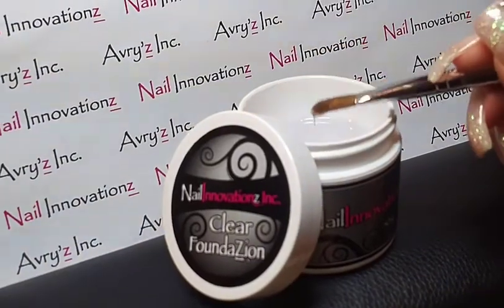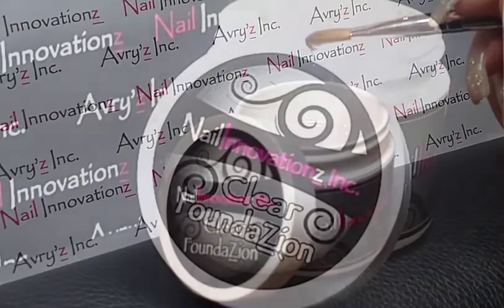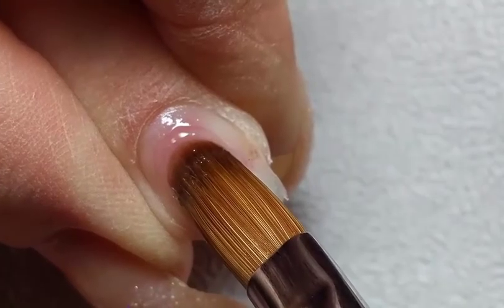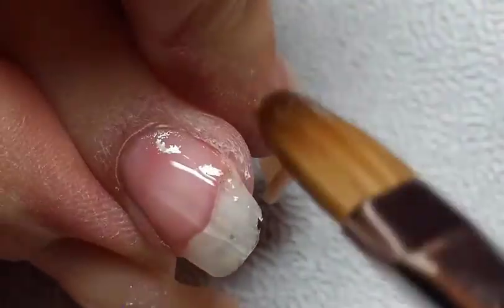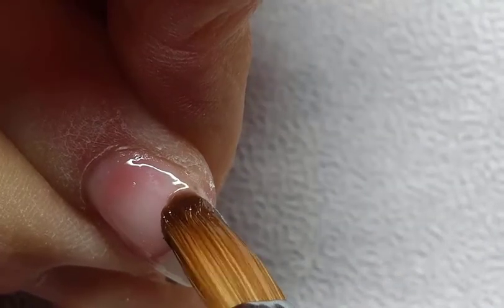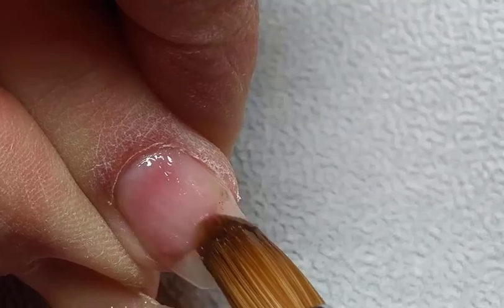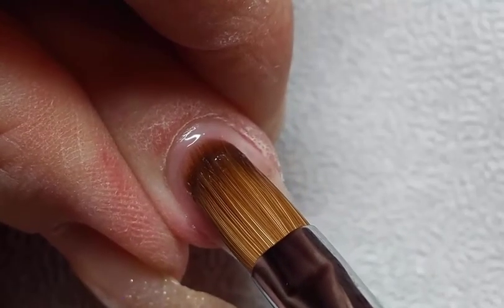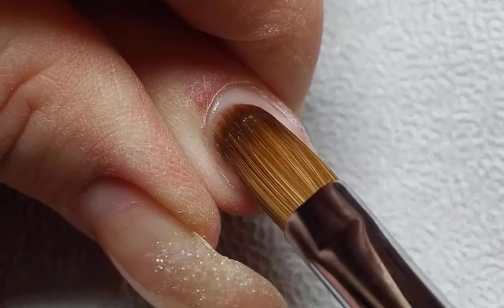How Nail Innovationz Clear Foundation Reduces Lifting & Increases Client Retention